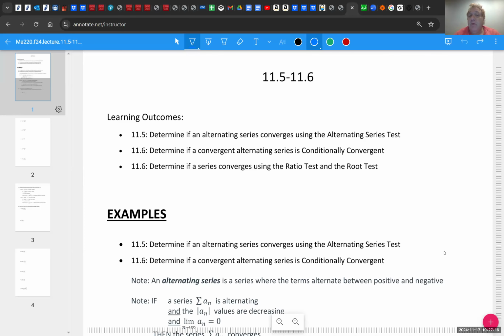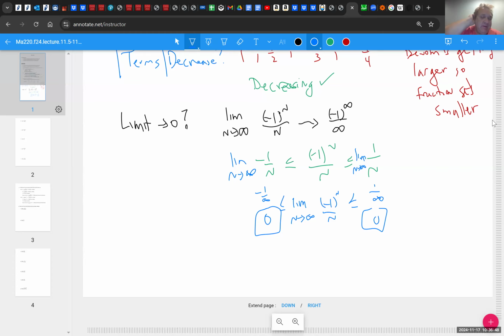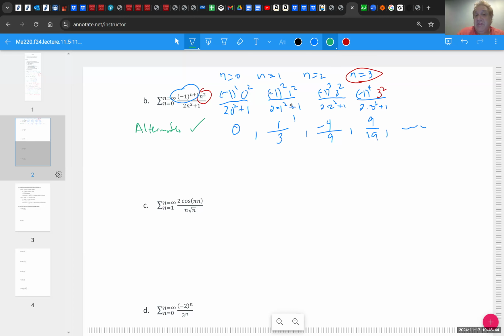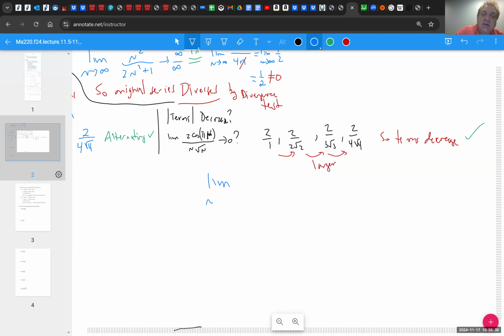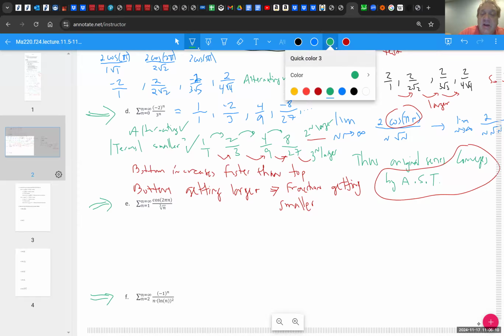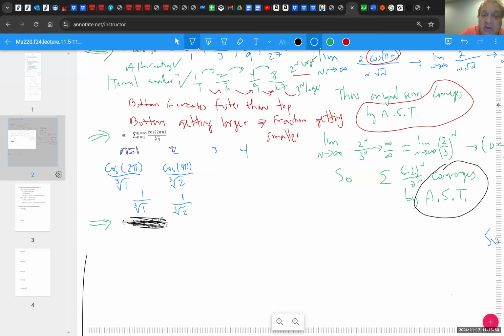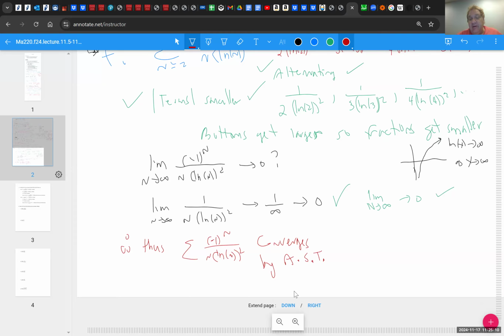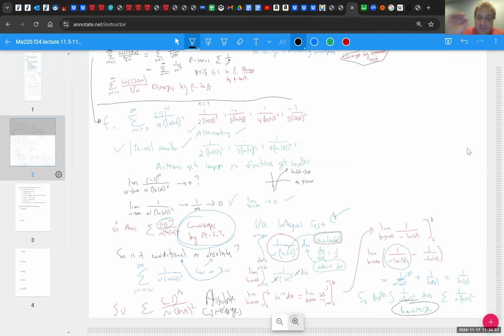Math 220 Lecture 11.5 (and 11.6 intro)